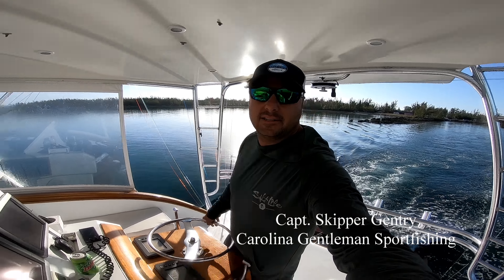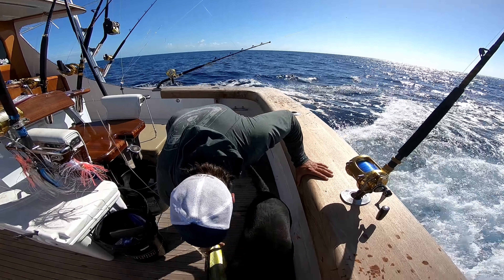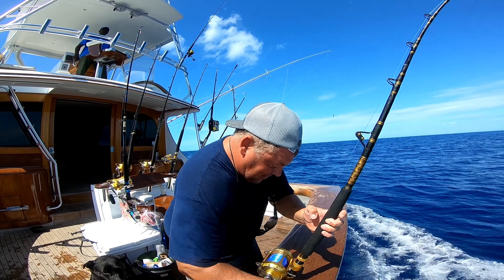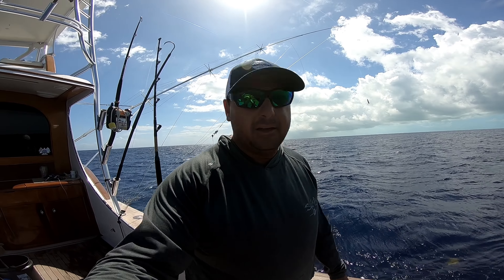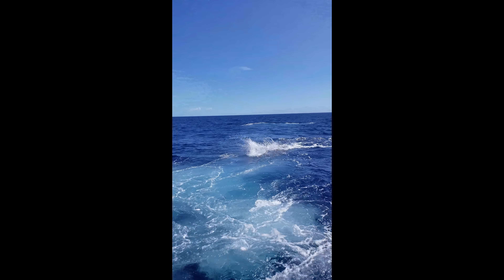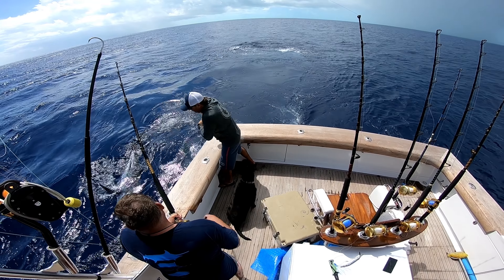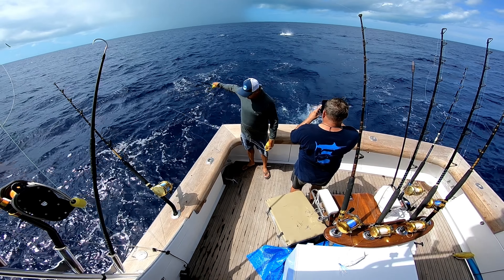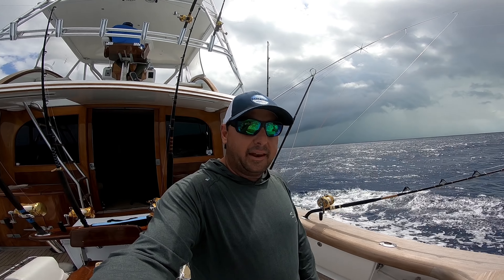2 worst things that could happen while catching a Blue Marlin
While catching his 1st blue marlin off of Andros Bahamas, the worst two things that can possibly happen, happen!